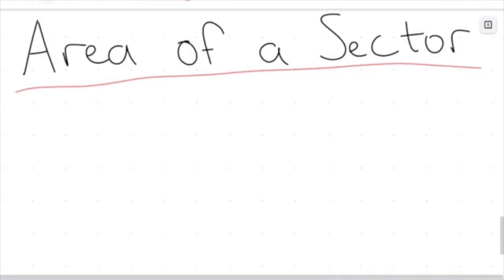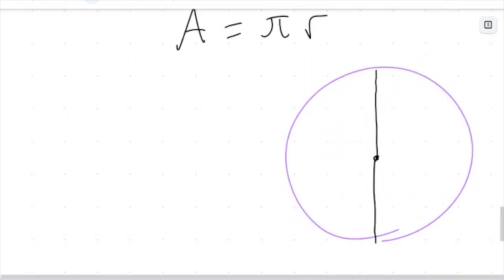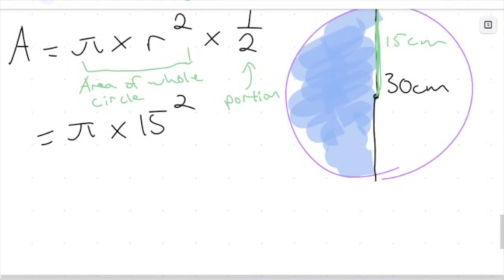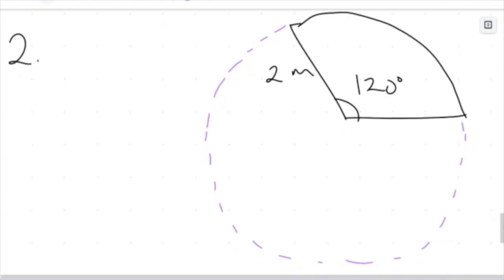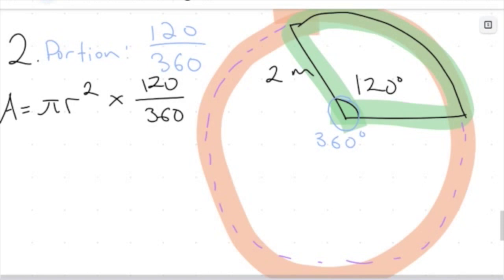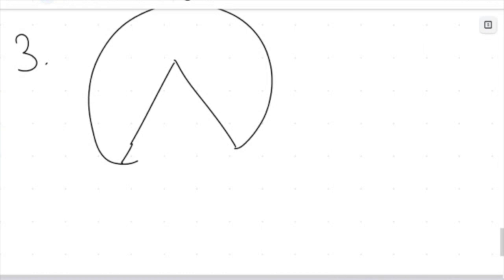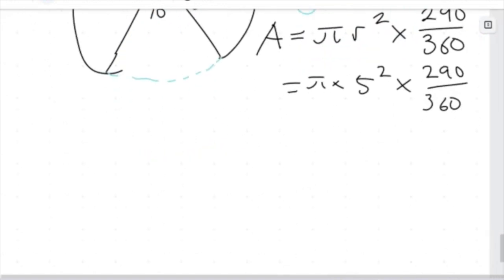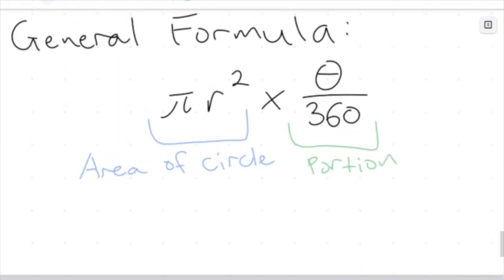Area of a Sector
In this video we will look at what we've learnt so far about finding the area of a circle and apply this to finding the area of a sector.